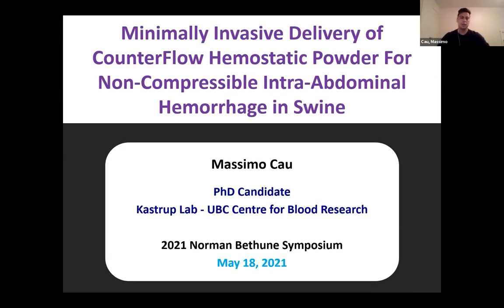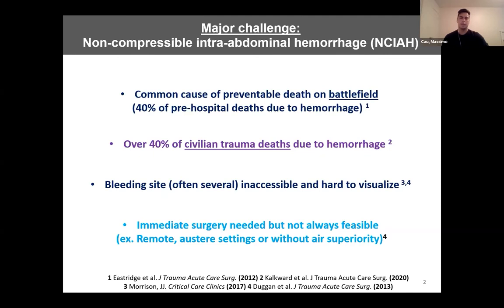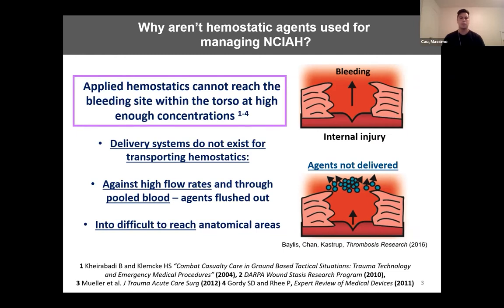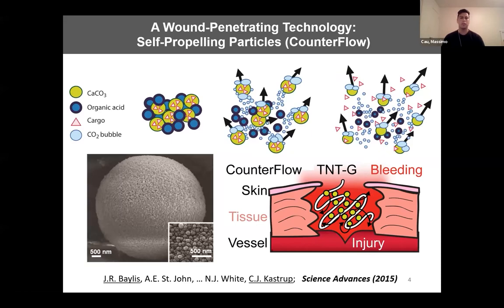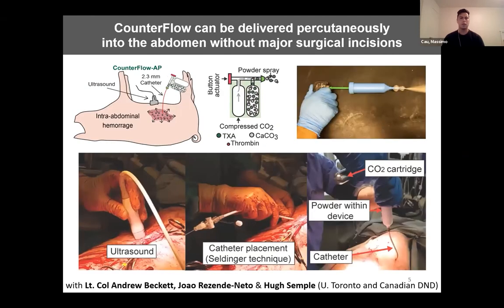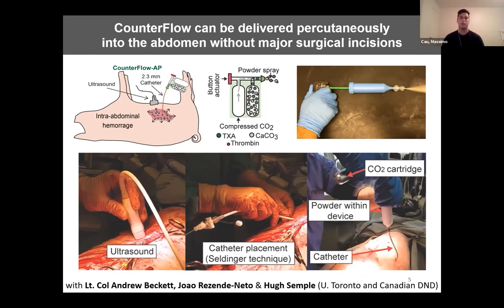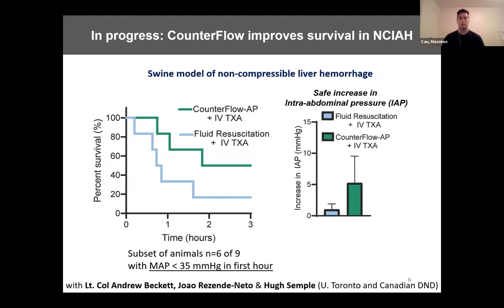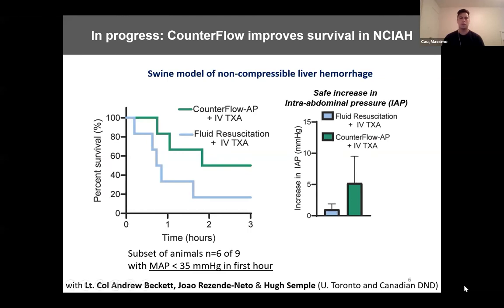Norman Bethune Symposium 2021 - Massimo Cau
This presentation was given by Massimo Cau on “Minimally Invasive Delivery of CounterFlow Hemostatic Powder can Manage Non-Compressible Truncal Hemorrhage in Swine”, which took place on May 18, 2021 at the Norman Bethune Symposium 2021.